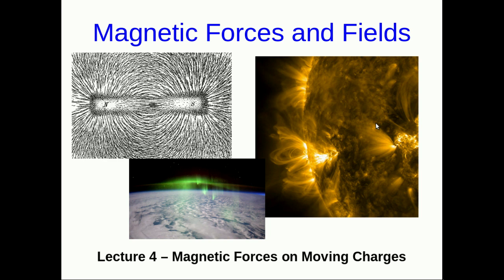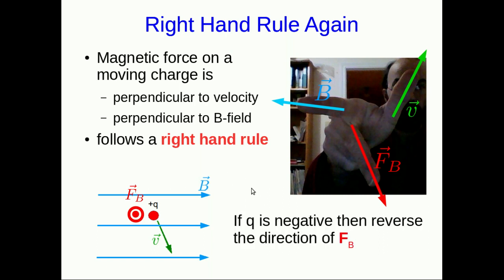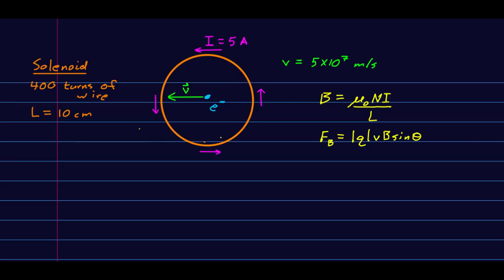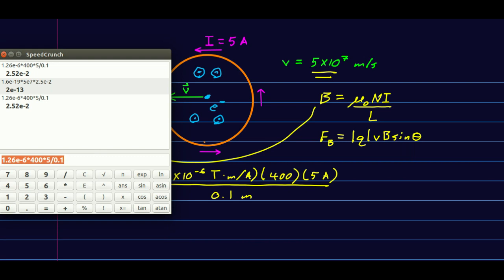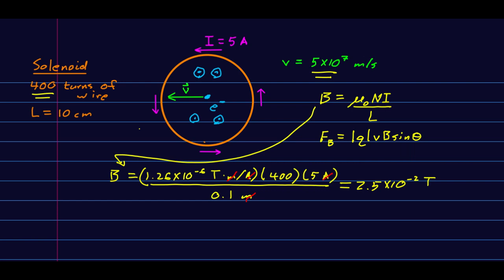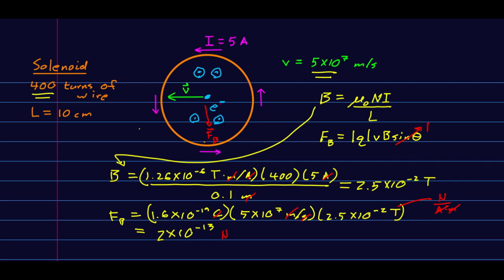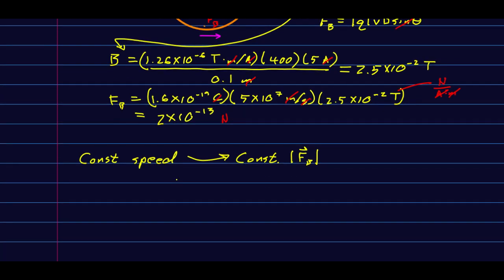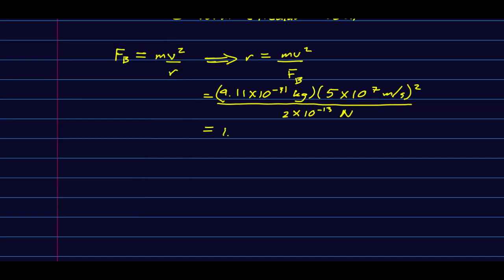Magnetic Forces on Moving Charges